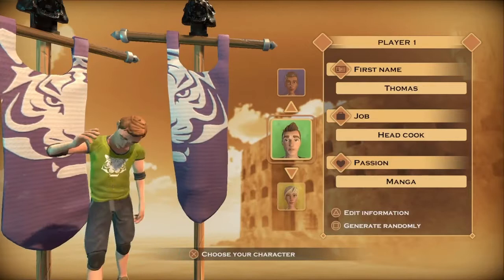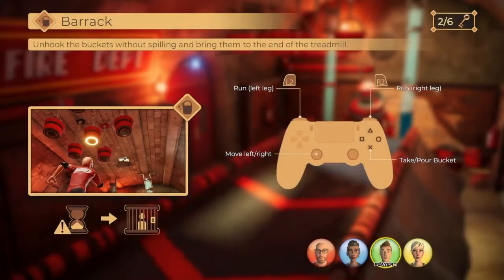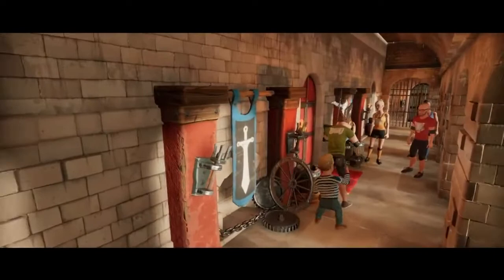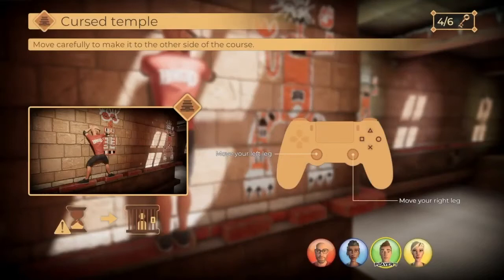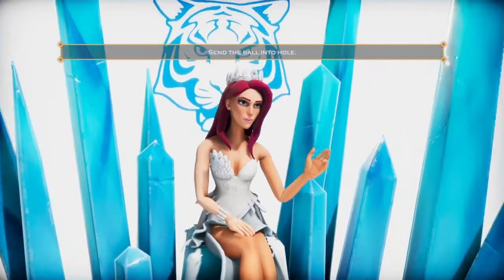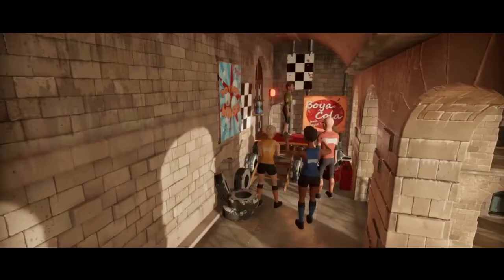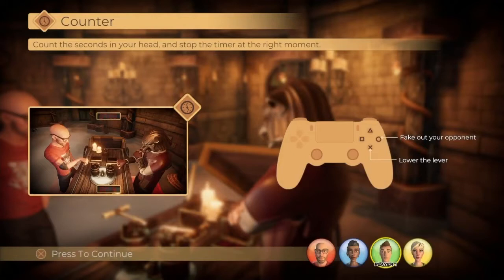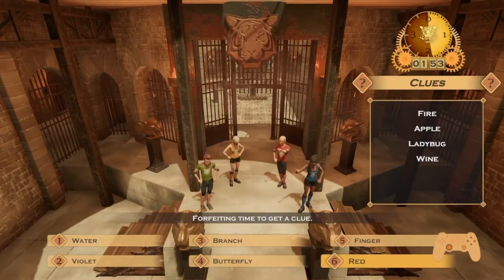Lukafa travels to Fort Boyard PS4 game EP1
Lukafas 1st recorded visit to Fort Boyard